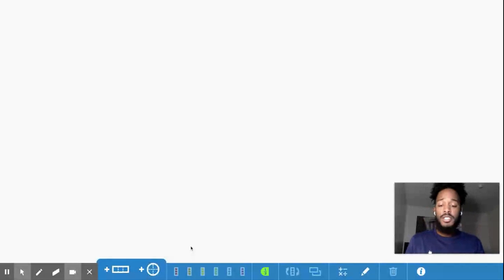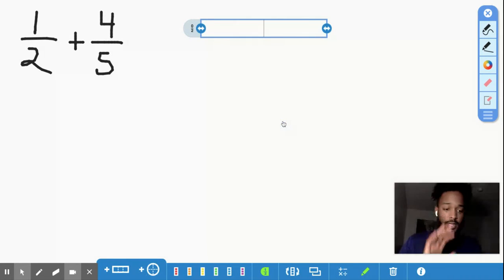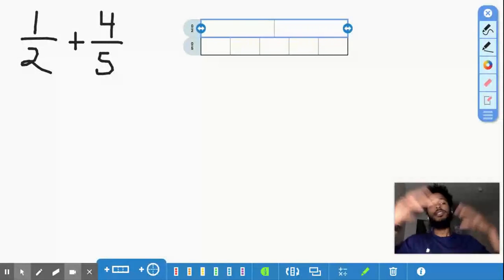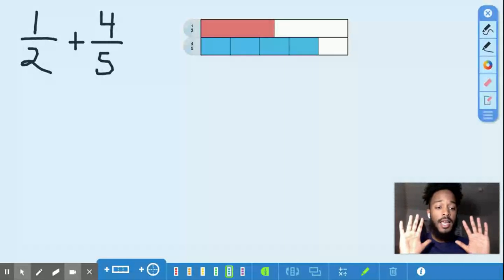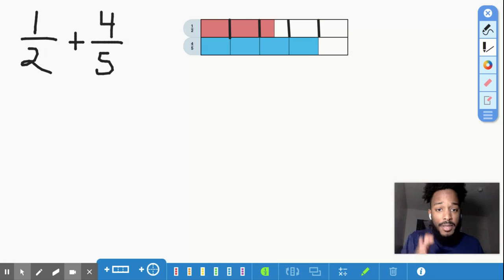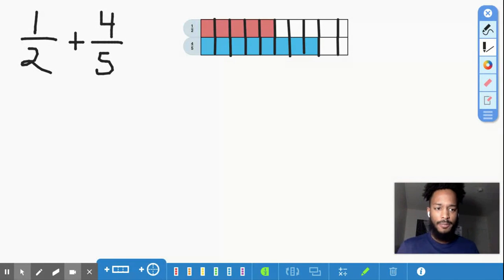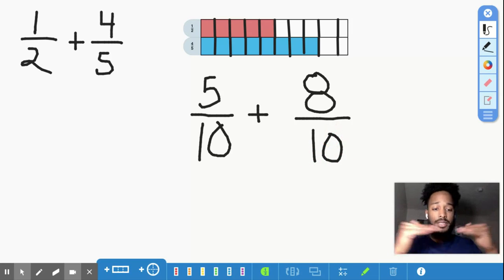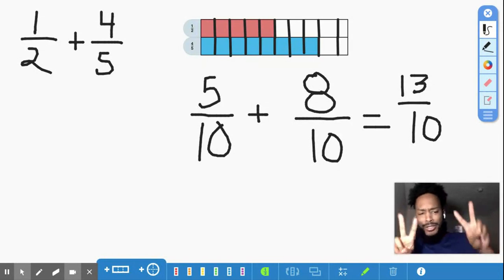Mr. Spencers Fraction Bar Model